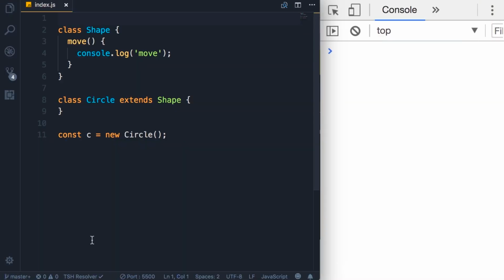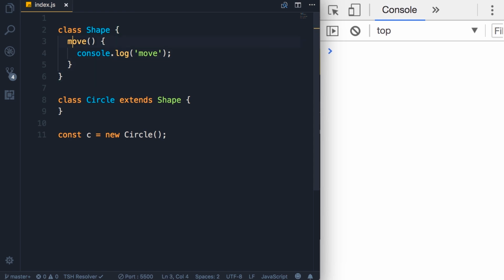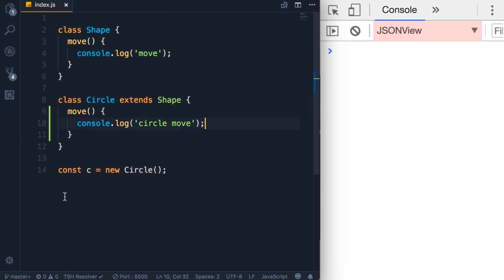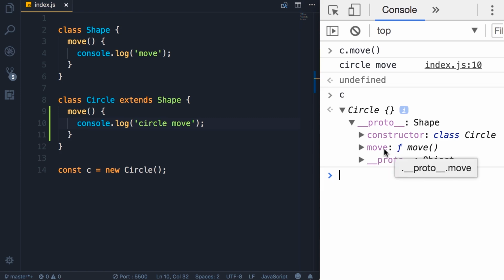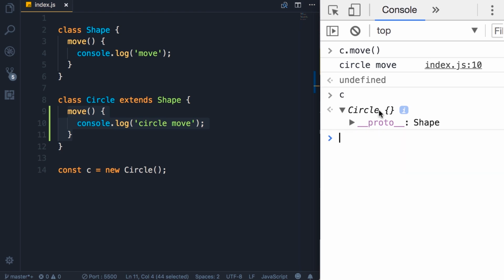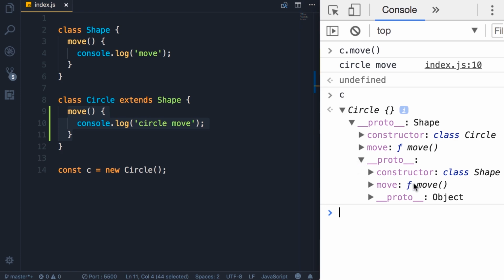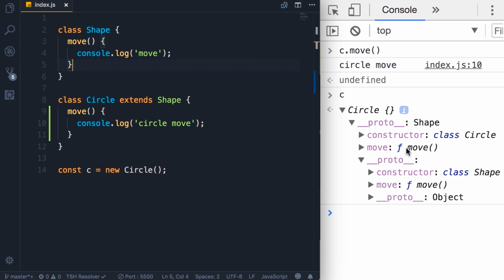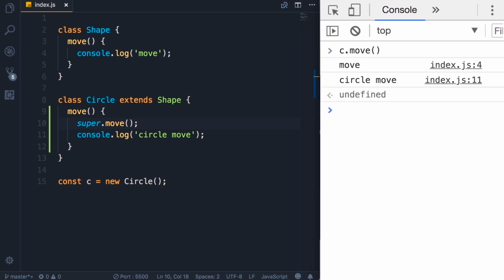151 Method Overriding